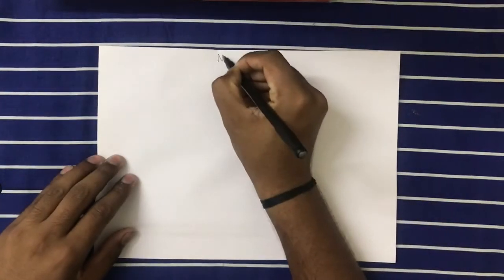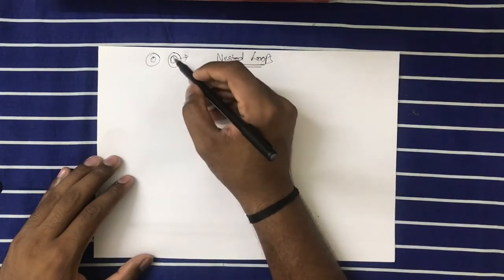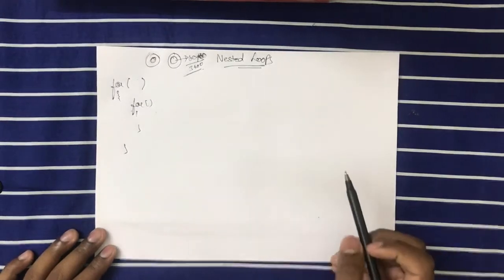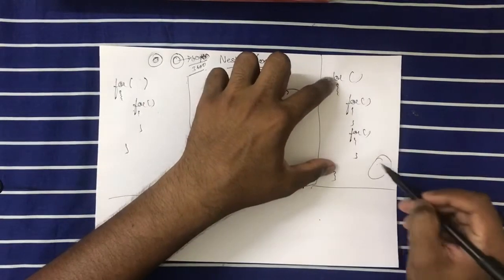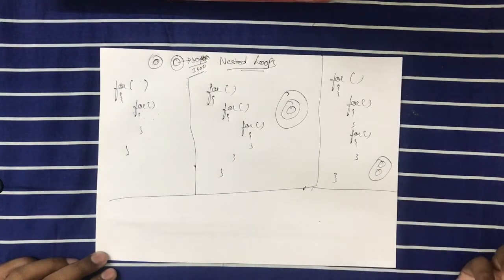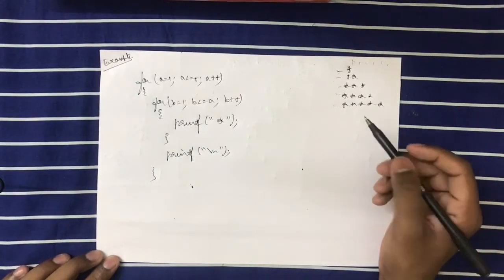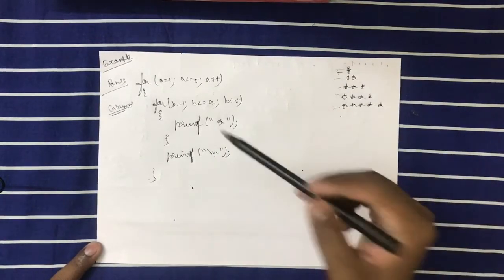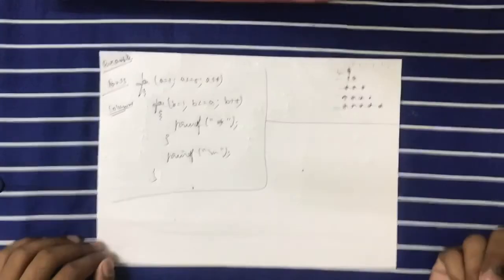Nested Loops in C Language | The Crazy Coder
In this video we will see :
- What is Nested loops
- Syntax
- Purpose

In detail-
A loop inside another loop  is known as a nested loop!

Video shot on: Iphone 7
Editing Software: imovie